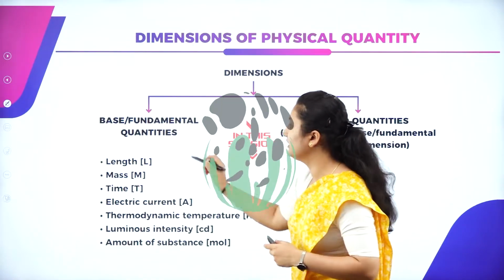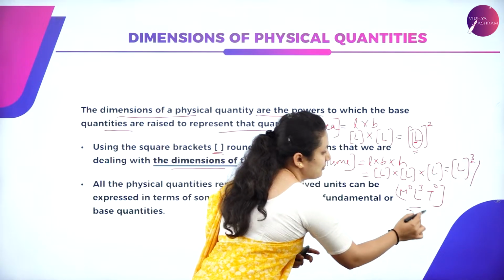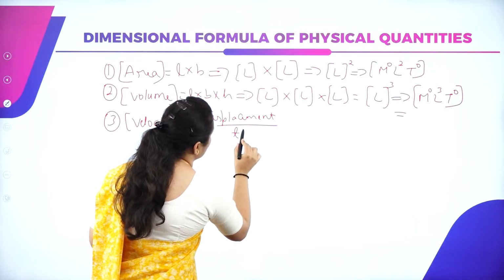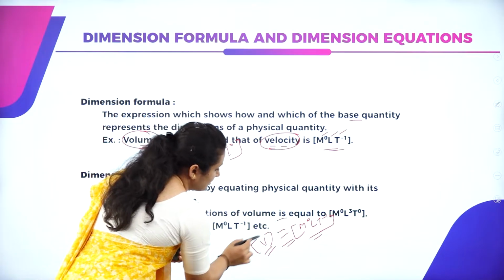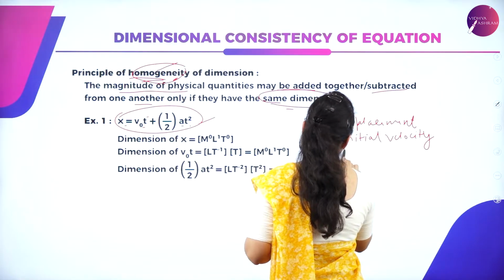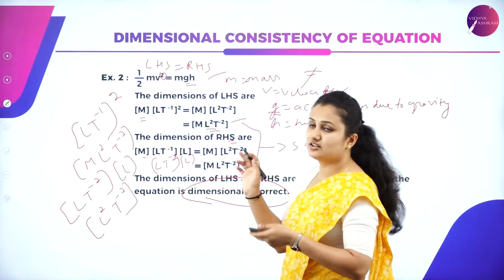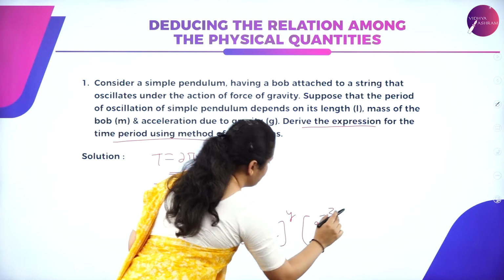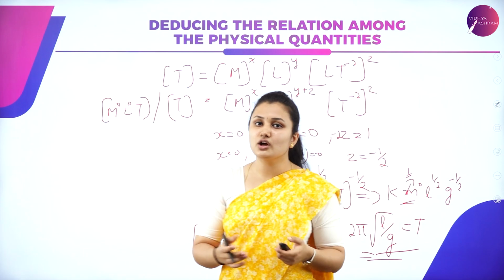DAY 06 | PHYSICS | I PUC | UNITS AND MEASUREMENT | L5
Class : I PUC
Stream : SCIENCE
Subject : PHYSICS
Chapter Name : UNITS AND MEASUREMENT
Lecture : 5